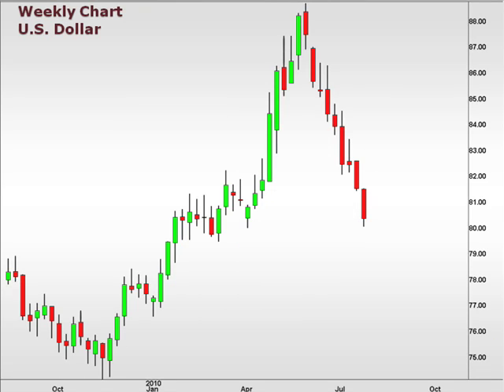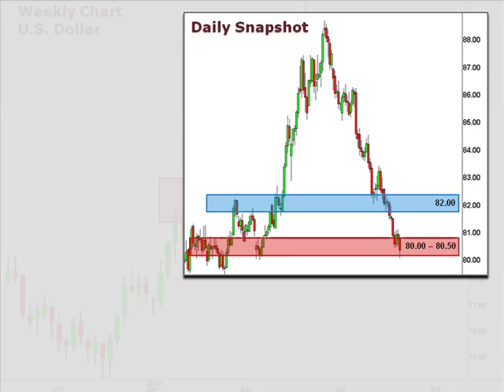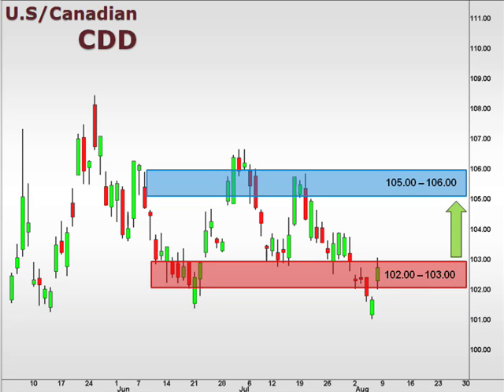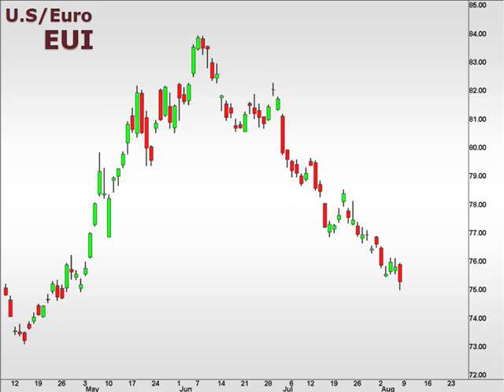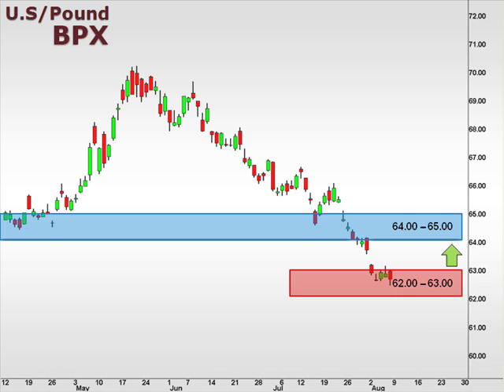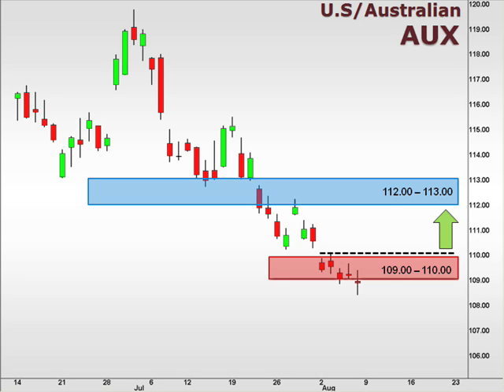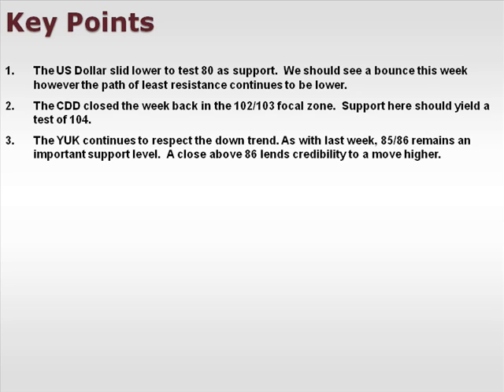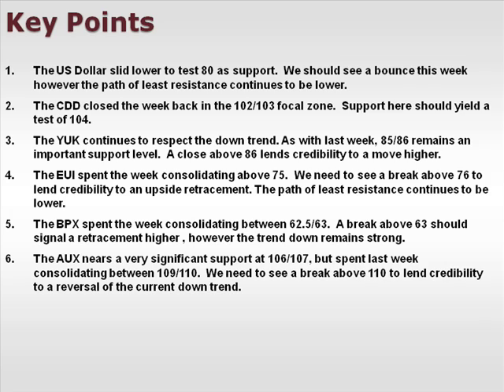8/9/2010 FX Options Weekly Outlook